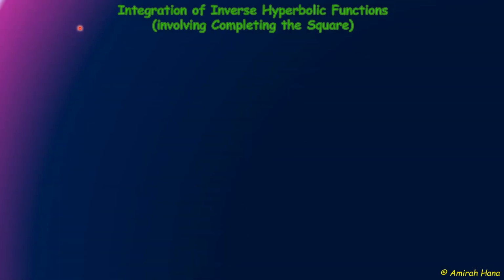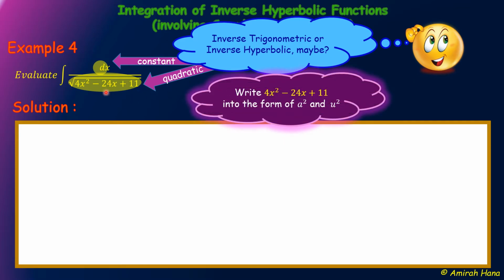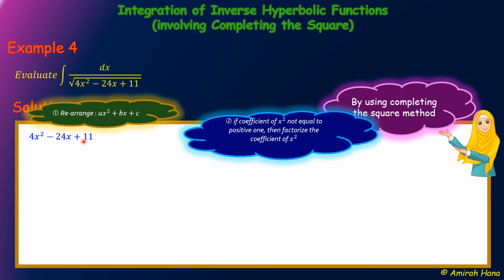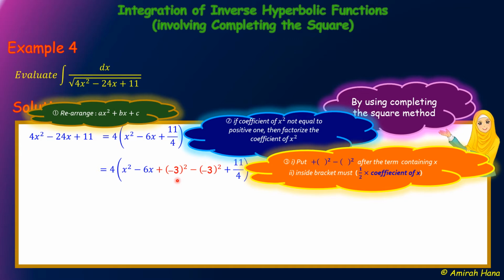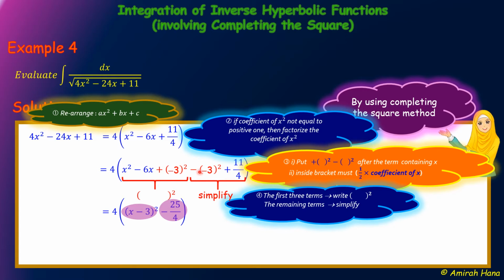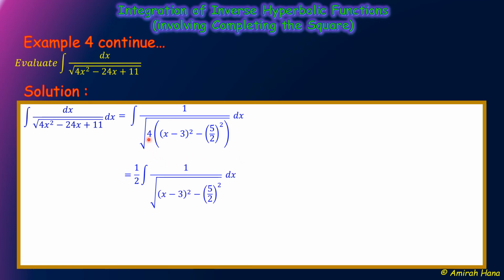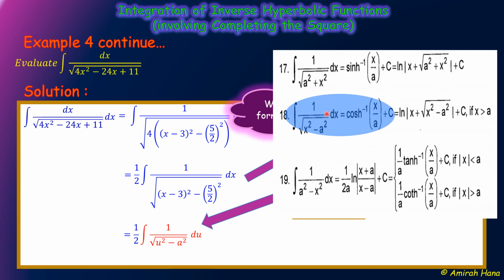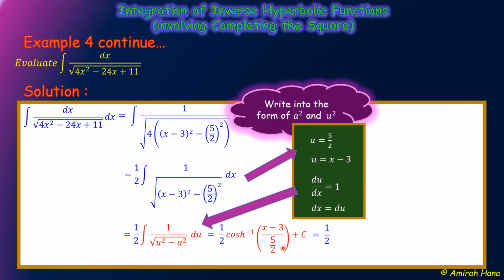integration of inverse hyperbolic functions (example 4)